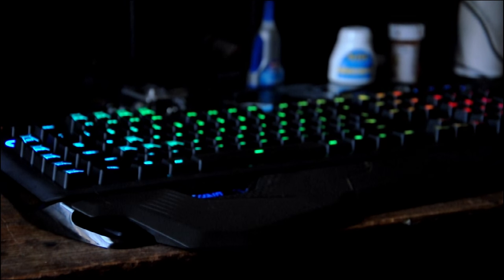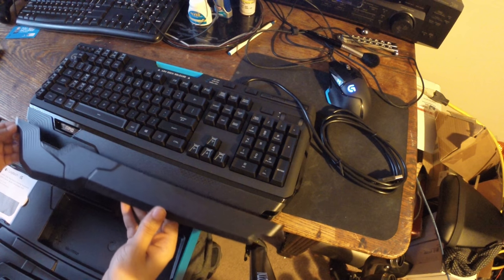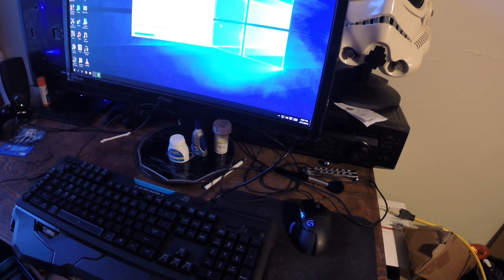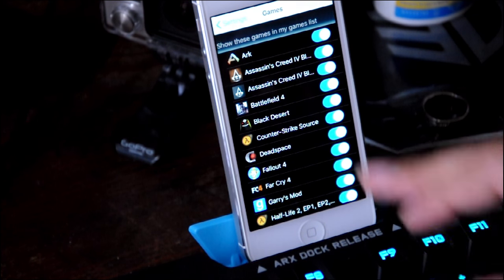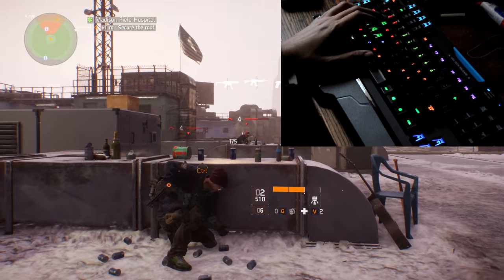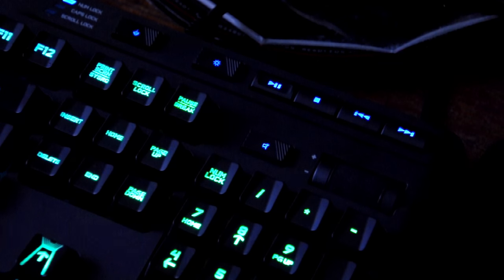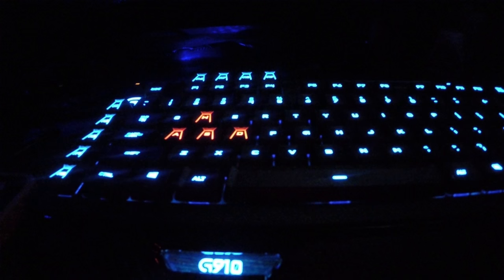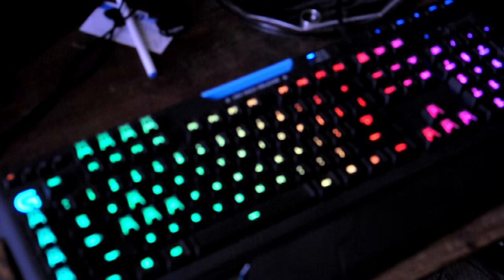Logitech G910 Orion Spark RGB Mechanical Gaming Keyboard Honest Review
I noticed after getting this keyboard logitech just redesigned it.

Where you can buy from
*redesigned keys and plam rest*